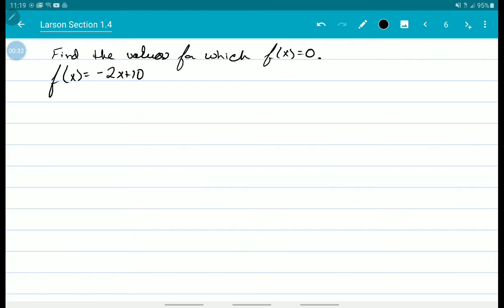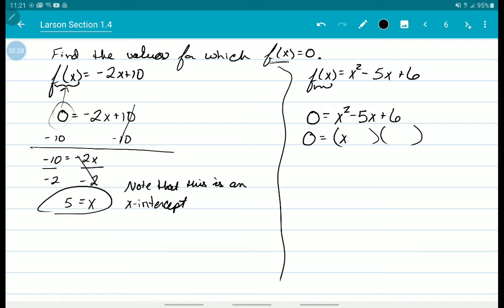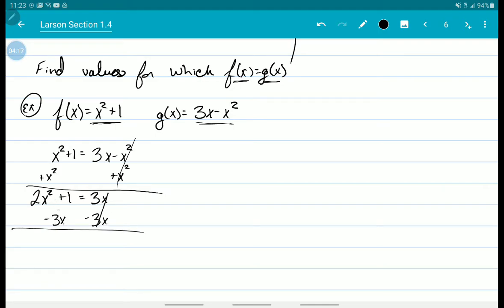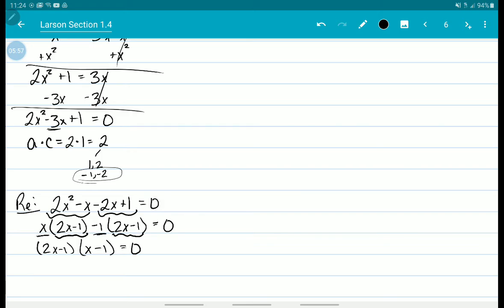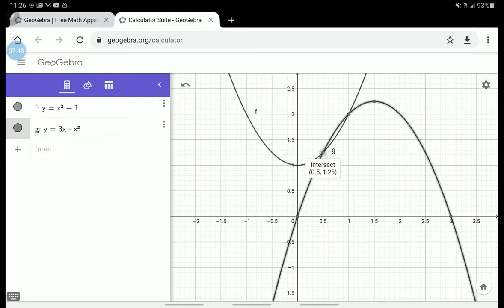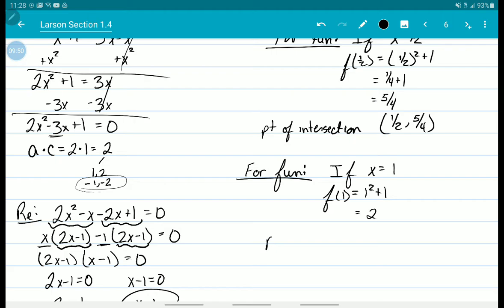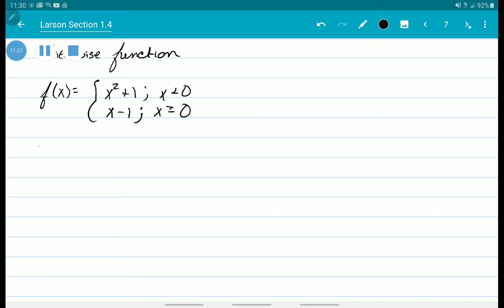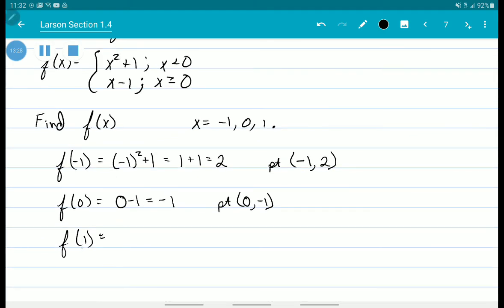Larson Section 1.4 Piecewise Functions